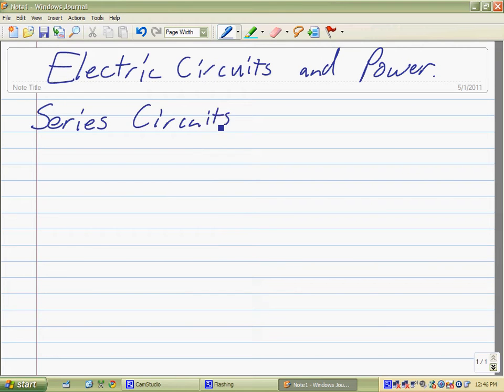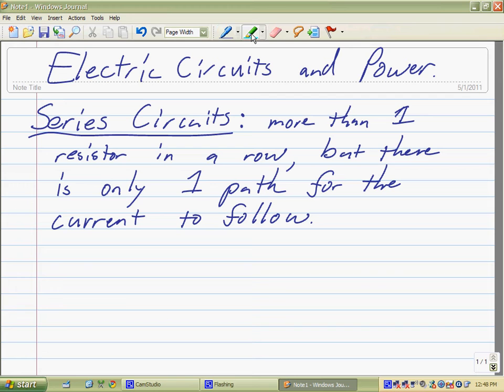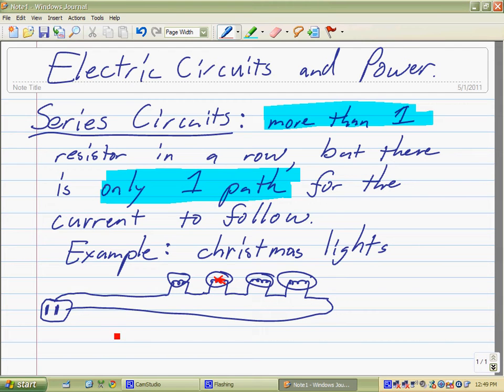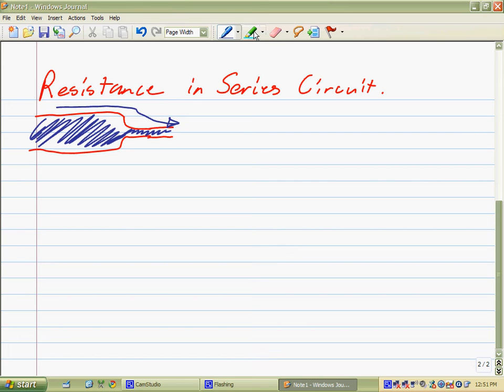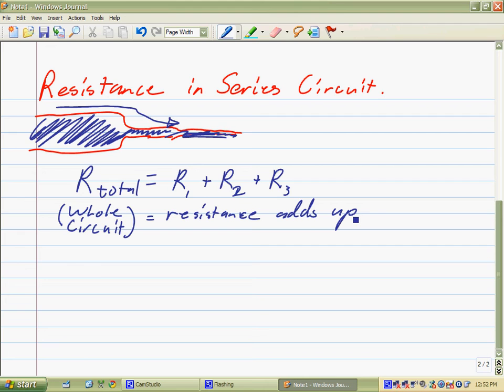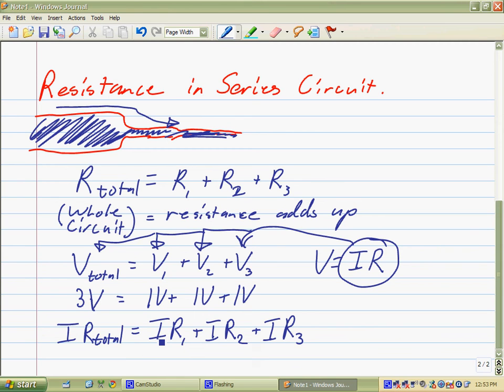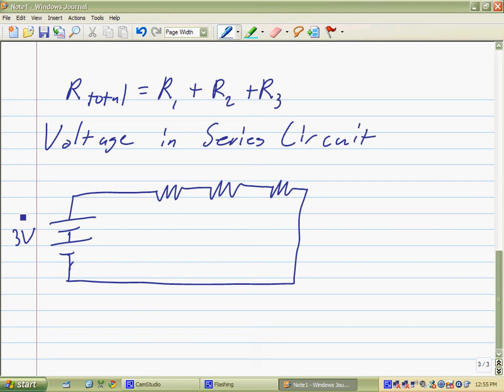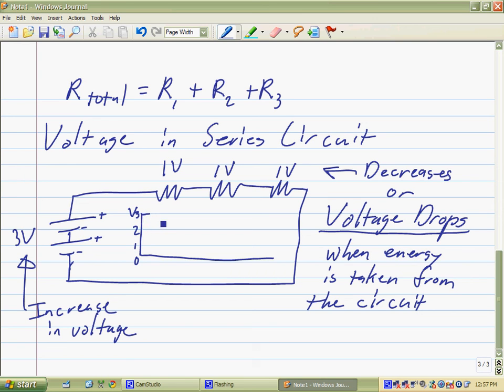series circuits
short discussion of what a series circuit is and some important rules about them.